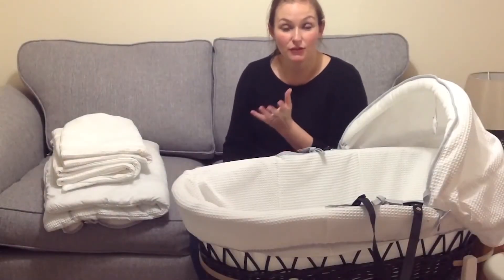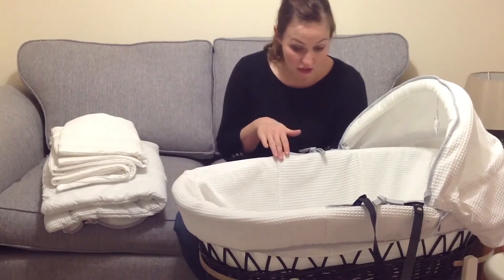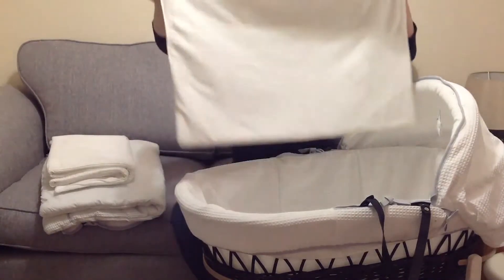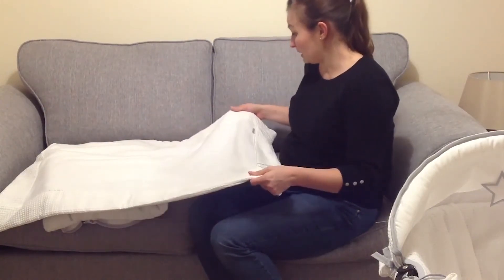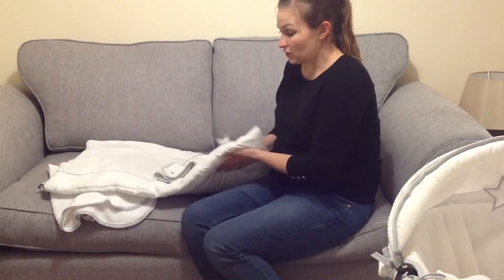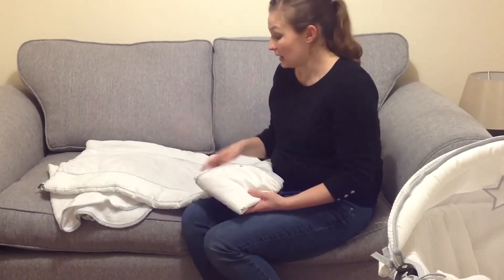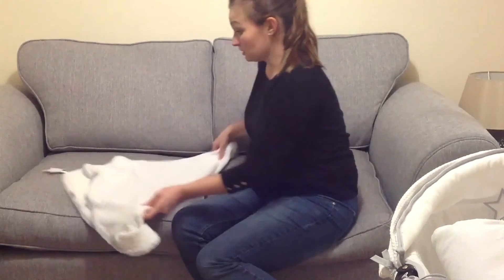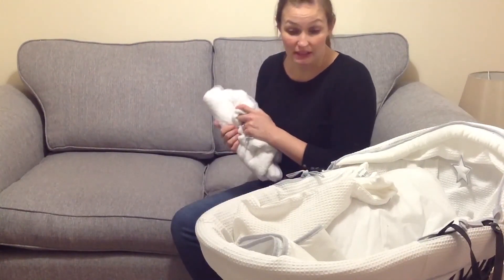Silver Lining Wicker Moses Basket and Changing Mat | Parent Approved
Check out this mum and baby duo reviewing the Clair de Lune Silver Lining baby collection.